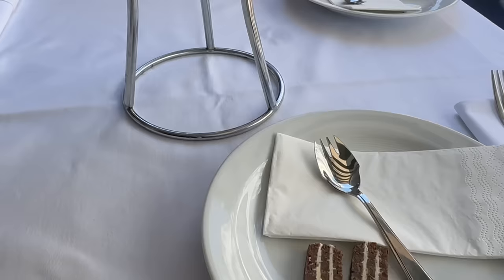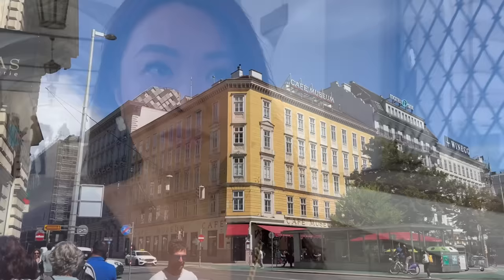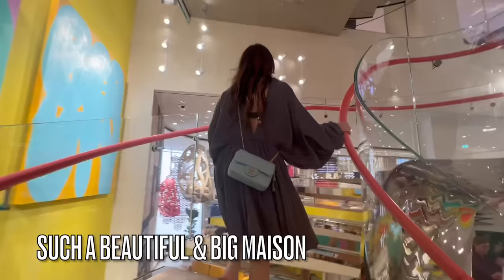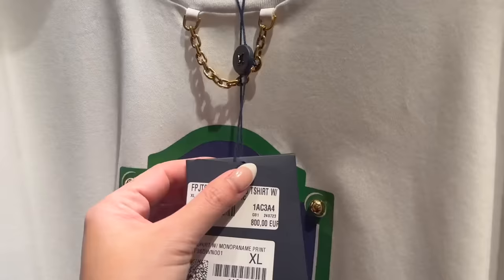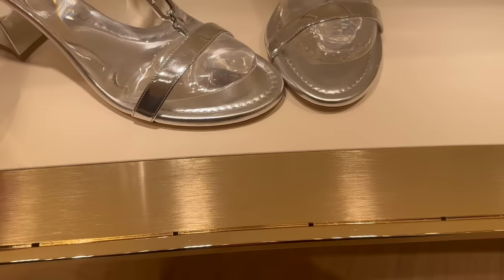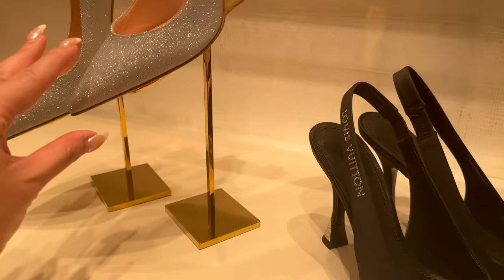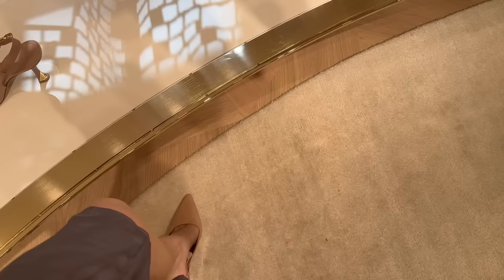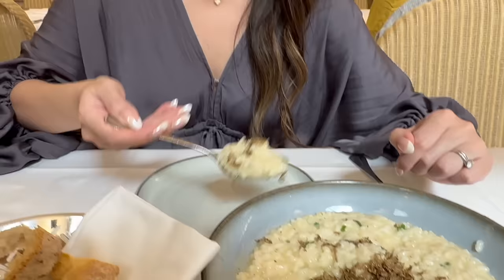VIENNA VLOG - The Louis Vuitton Store was huge! Best Hidden Cafe, Cool Food Market + Watch Shopping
Hi my loves, here is the final part of my Europe Travel Vlogs. It was the perfect day and end to our amazing holiday! Luxury Shopping at Louis Vuitton, Bvlagri and of lots of watch shopping for hubby. OMG the food was so so good!  I hope you enjoyed this series! xx Mel
More travel vlogs coming soon!

Let's get to 350K where I will do a HUGE giveaway!

TOP PICKS (I’m 164cm/5’4 tall for ref, my sizes listed below)
1. Sweater & Tulle Skirt w Belt Set (sz M, only $89)
2. Striped Wool Cardi (sz M, $129)
3. Black Split Flared Jeans (sz 27, only $59usd)
4. White & Black Woolen Cardigan (M only $109)
5. 3 in 1 Set - Washable Wool Crop Jacket /Dress/Belt (M)
6. Silk Floral Blouse (S) + matching skirt (M)
7. White Blazer & Short Set (sz M)